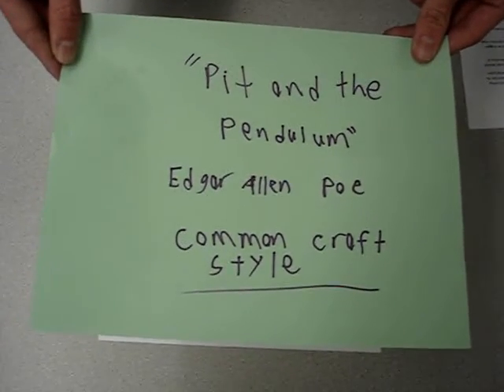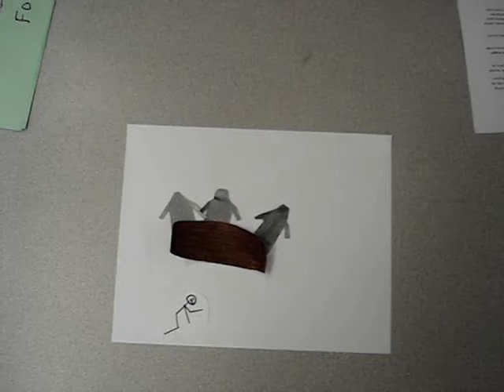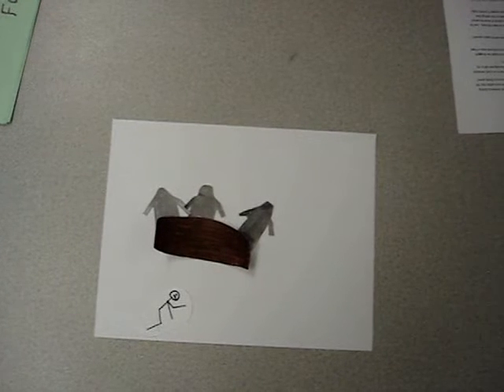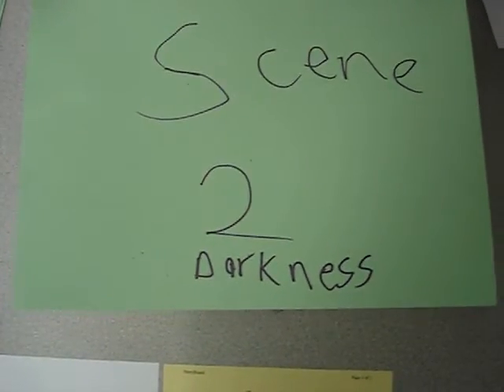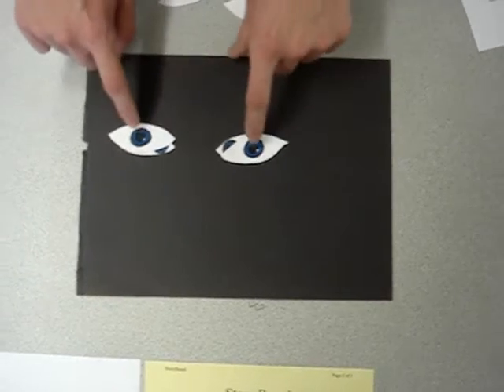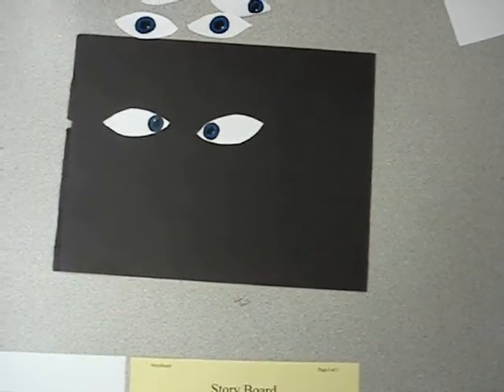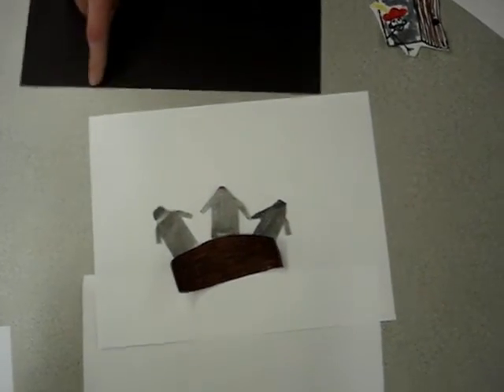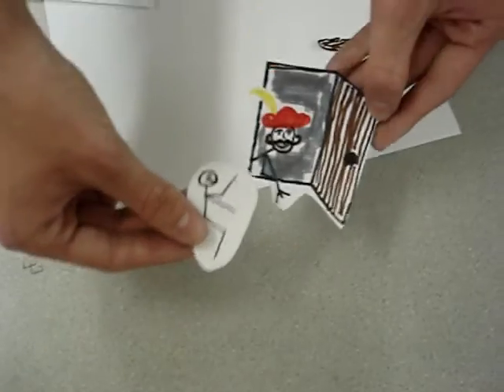The Pit and the Pendulum Common Craft (By High Sch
Common Craft Verson. To make this story easier to understand.